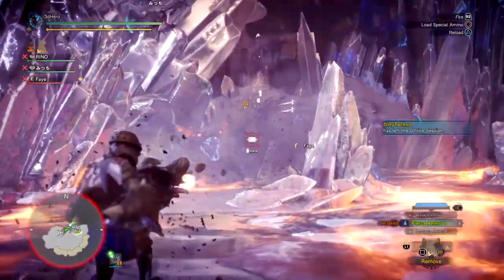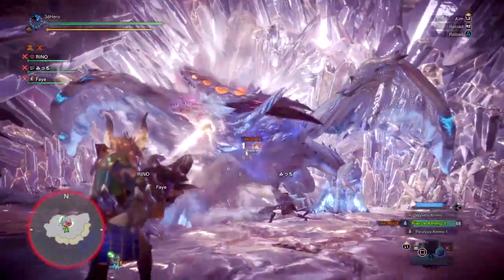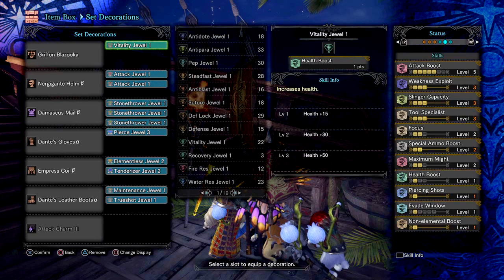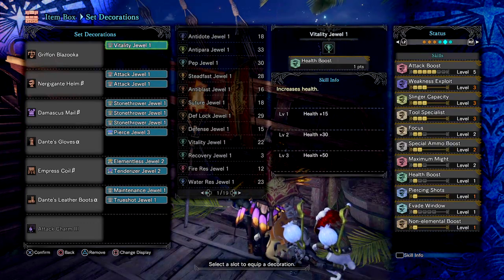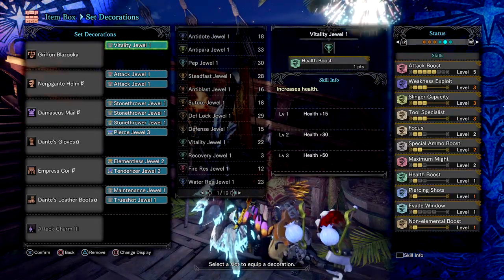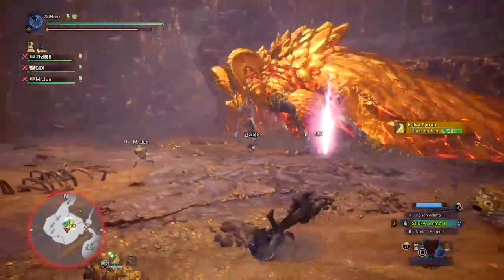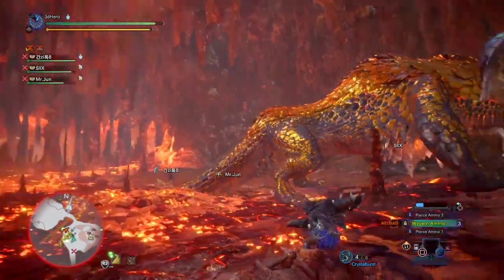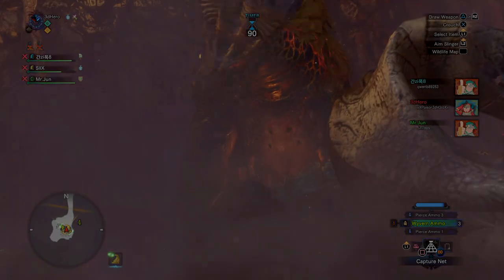Big Game Hunter Mixed Set | Griffon Blazooka HBG Build - Monster Hunter World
Hello everyone and welcome to today's latest monster hunter world mixed set build video. Today's mixed set is what I like to call a gimmick build, specifically for the over use of the wyvernsnipe from the griffin blazooka to take on big bodied monsters such as kulve, bazel, vaal hazak, kushala and xeno.

Ideal to use this in group play so your teammates can take the aggro while you line up a perfect shot that will leave a devastating blow to the monster. Not really usable against any other monsters that are fast and mobile like odogaron or ratholos but you can give it a try as you do have your other ammo types to rely on while your wyvernsnipe recharges.

Enjoy :D
480/720p For better Quality